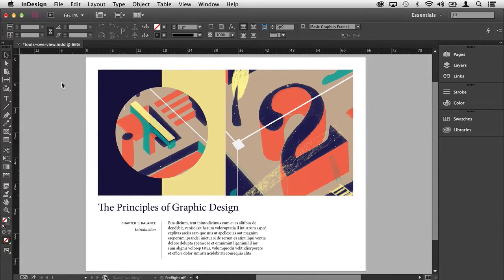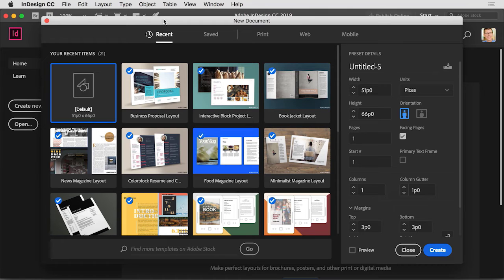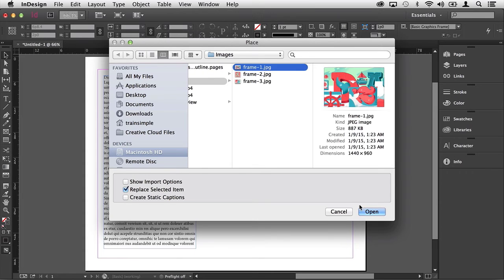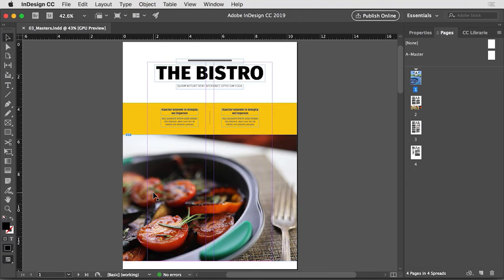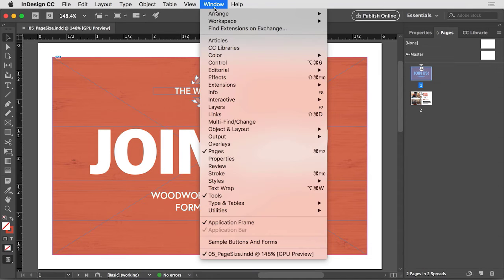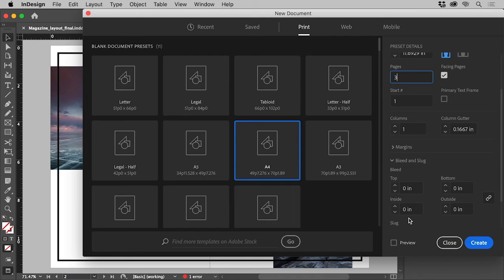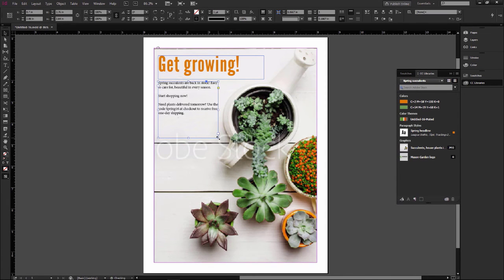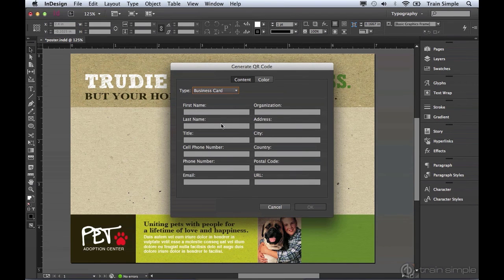Adobe InDesign Tutorial for Beginners - 2023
Learn the InDesign basics and primary tools that lets you design and publish high-quality documents across a full spectrum of digital and print media.
Topics include:
• InDesign tools overview;
• Add pages to your document;
• Add text and images in frames;
• Align content with guides;
• Work with master pages;
• Change page size;
• Design magazine layout;
• Business flyer design;
• Generate QR codes in InDesign.